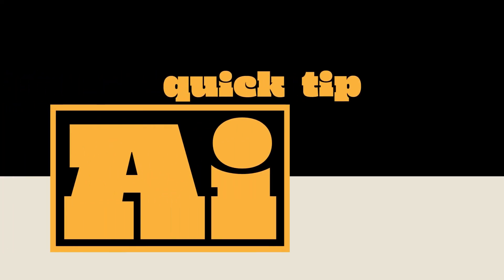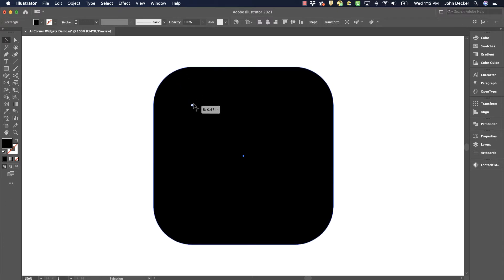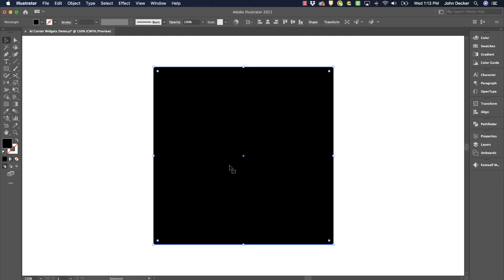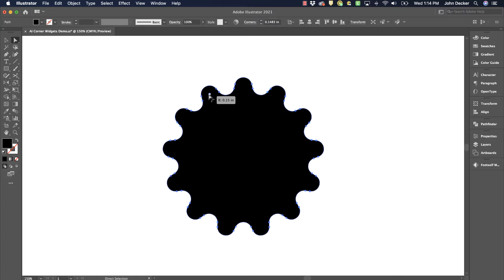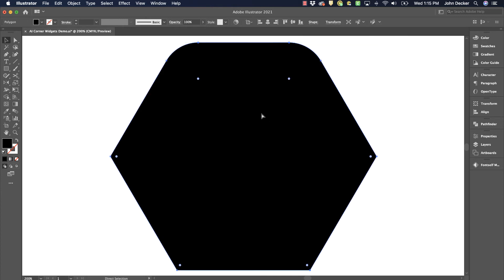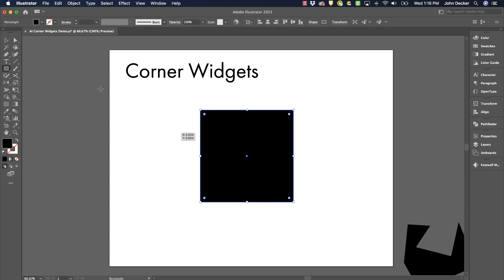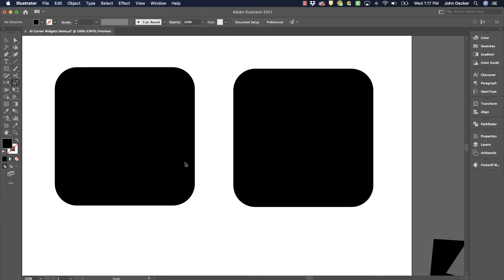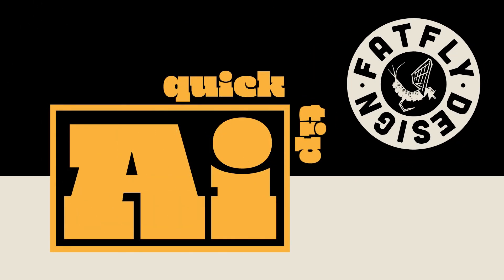How to Use Live Corner Widgets in Adobe Illustrator CC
A short demonstration on how to use Live Corner Widgets in Adobe Illustrator CC.